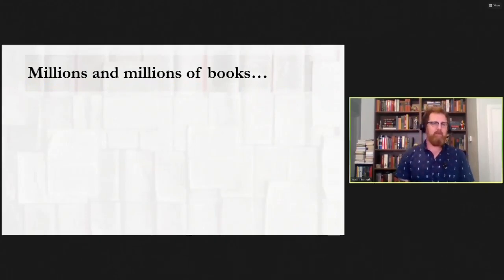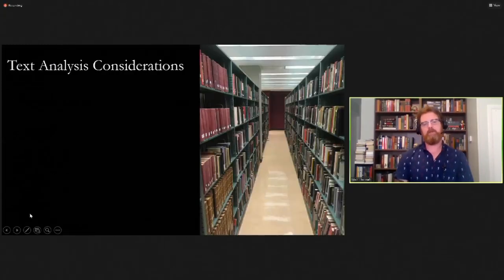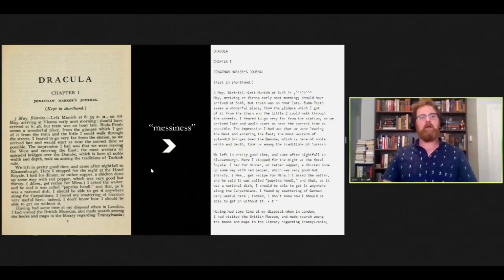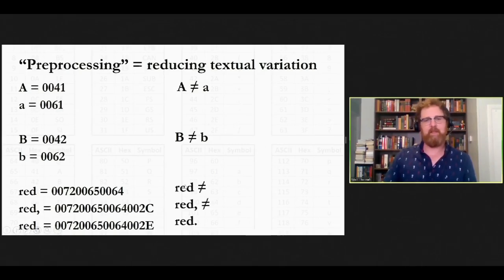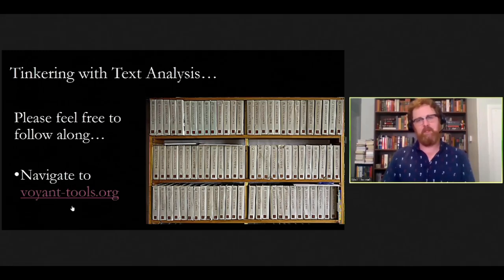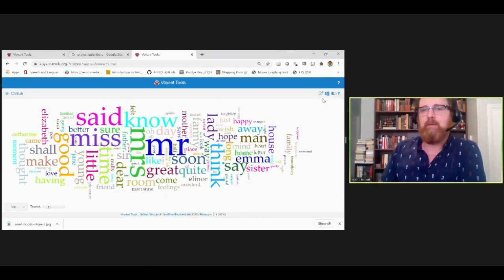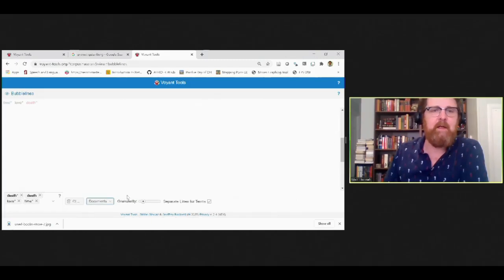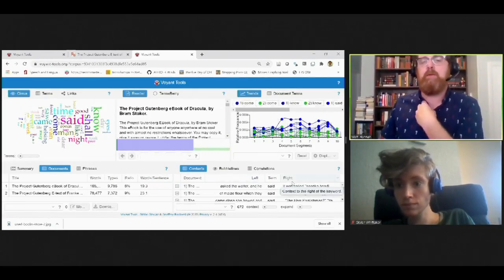Tinkering with Text Analysis